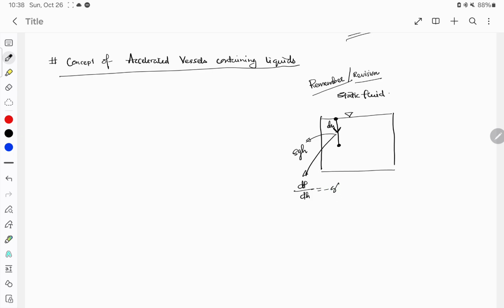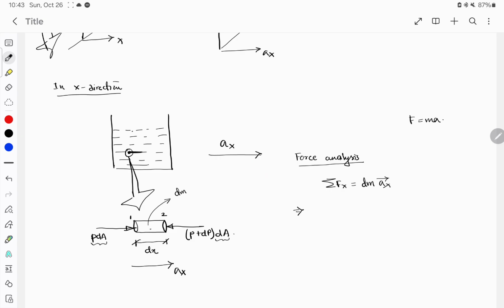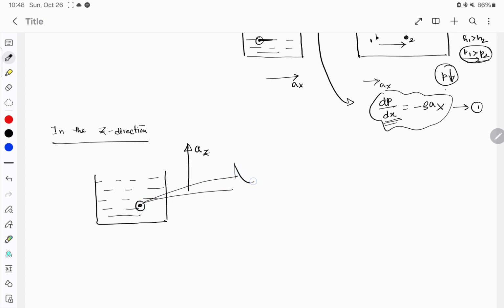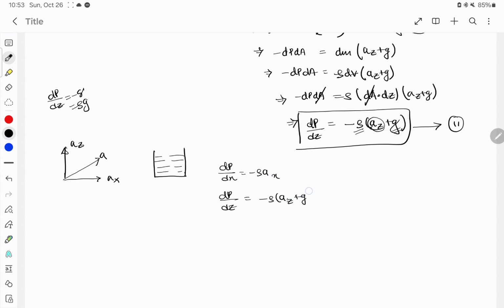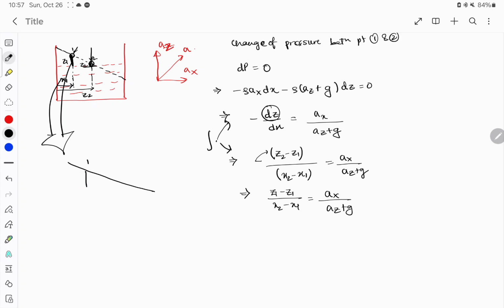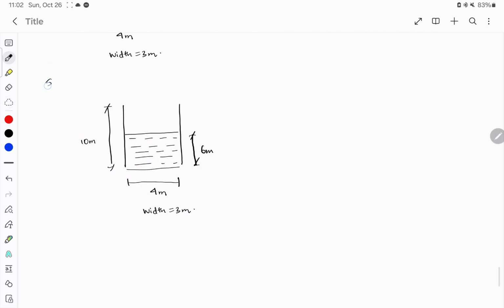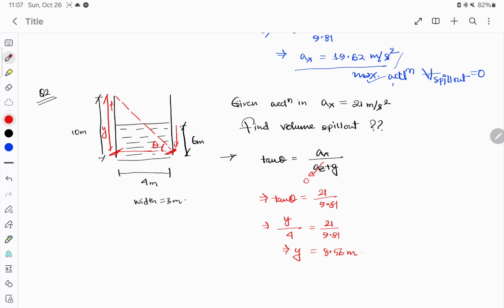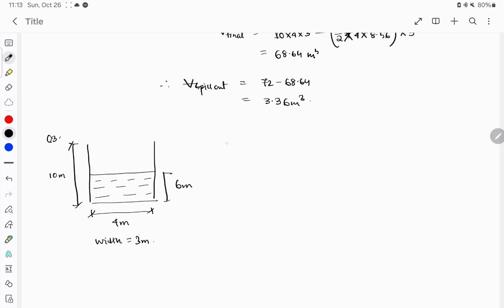Concept of accelerated vessels containing liquids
Concept of accelerated vessels containing liquids with sample questions